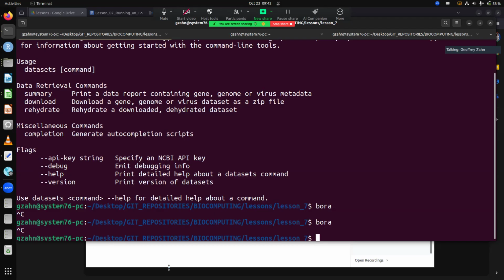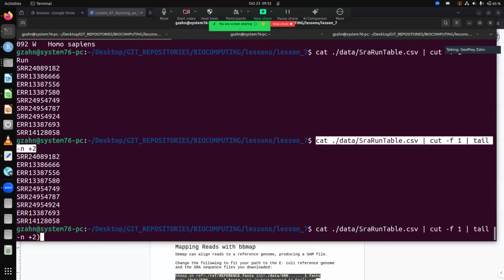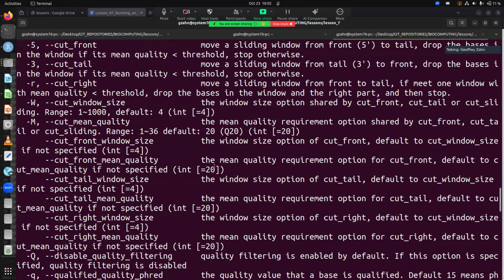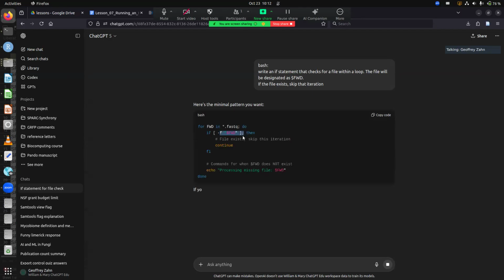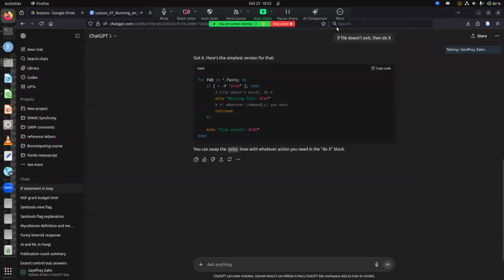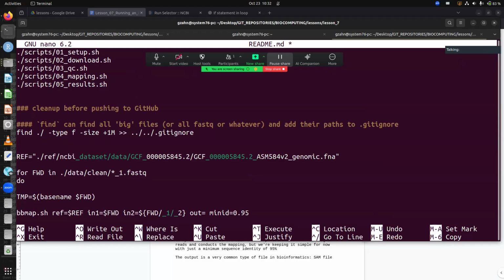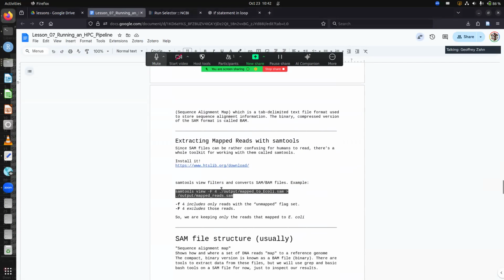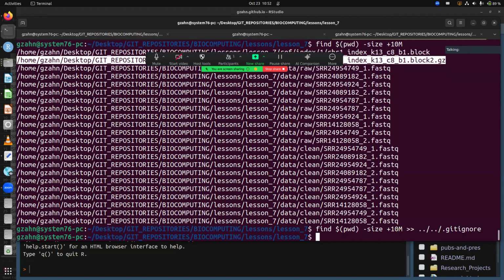Biocomputing 16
APSC 460/691
William & Mary